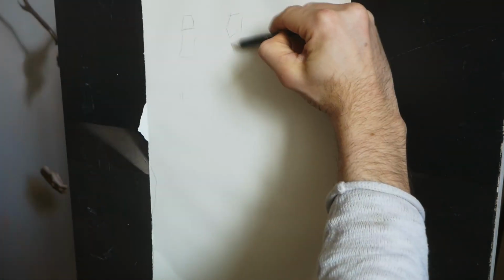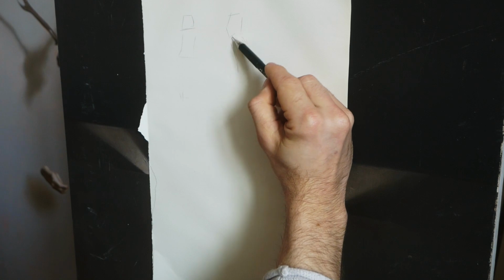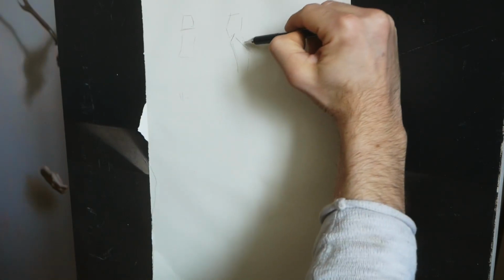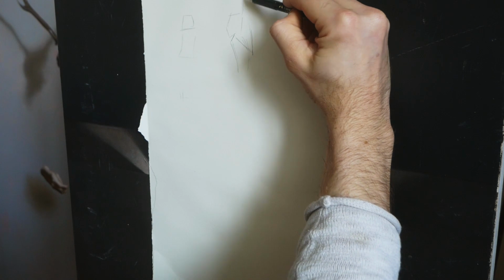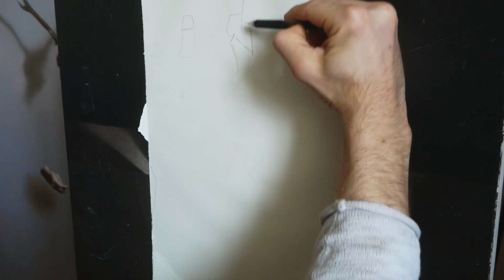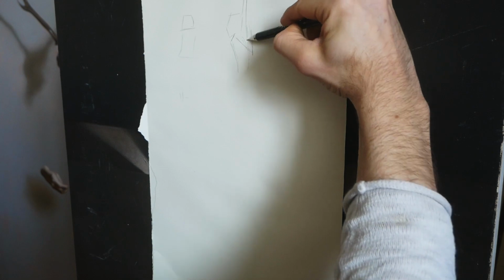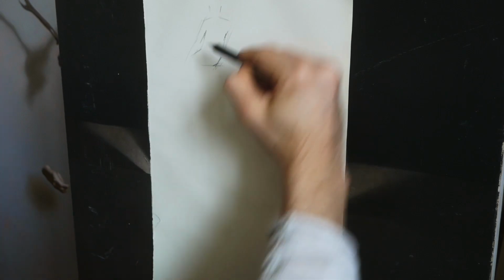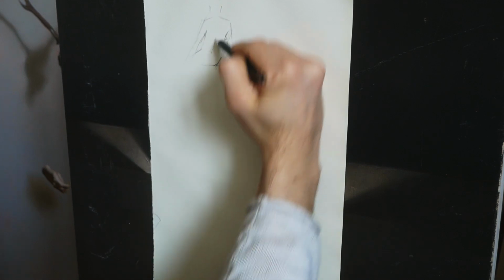OCAD Studio: Figure Gestures